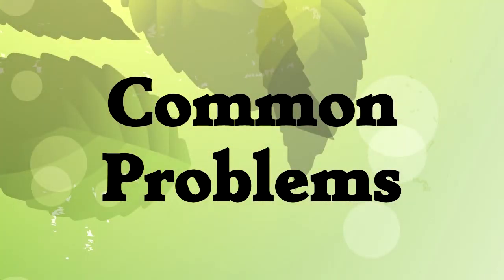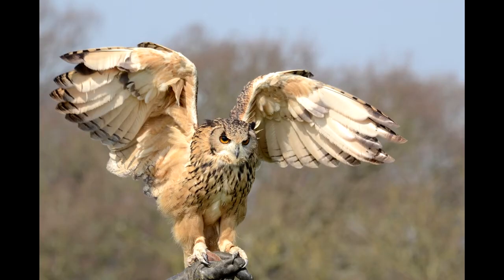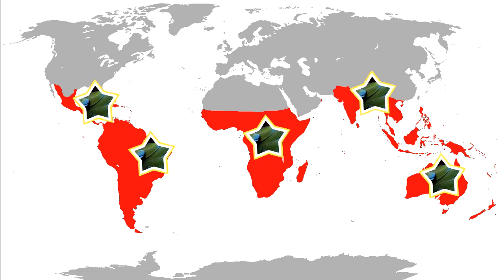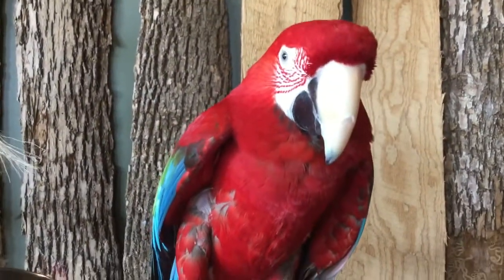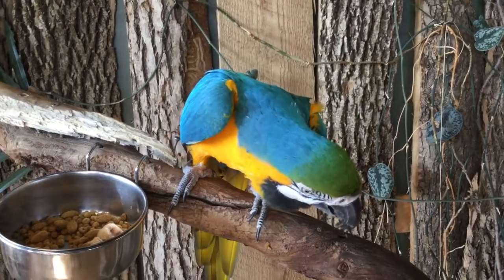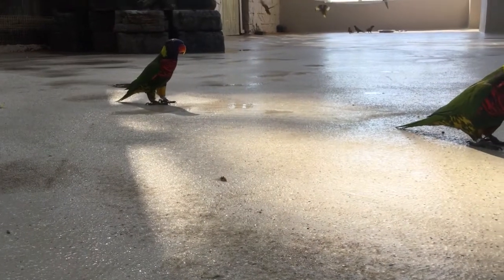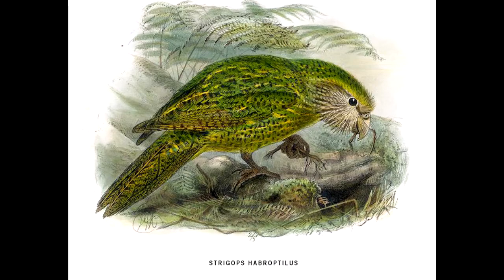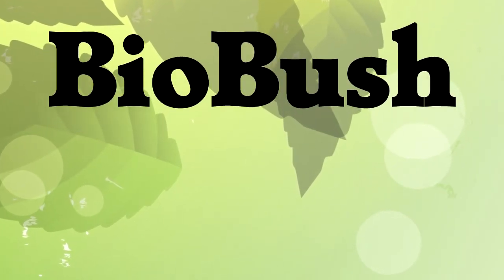What is a Parrot? - Bone-crushing Beaks and Fancy Feet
Is that a parrot?  Or some other colorful bird?  There's a fairly easy well to tell, just by looking at their face and feet.

Every parrot has a hook-shaped bill and zygodactyl feet (two toes forward, two toes back).

This video covers some traits shared by all parrots and includes examples where you can practice your new parrot-identifying tricks.

BIRD SENSES